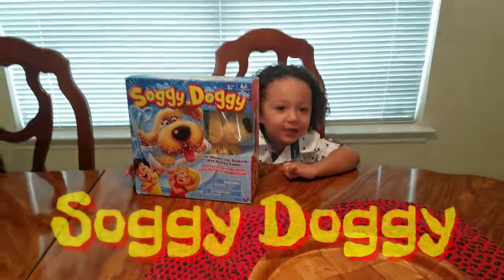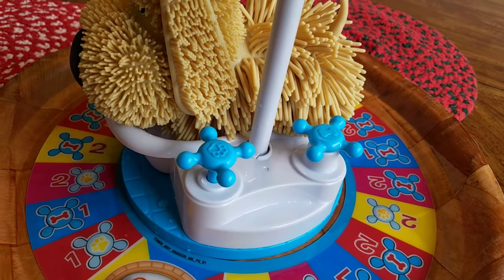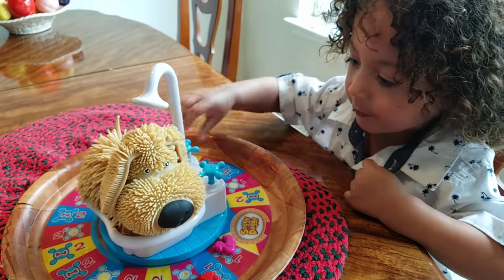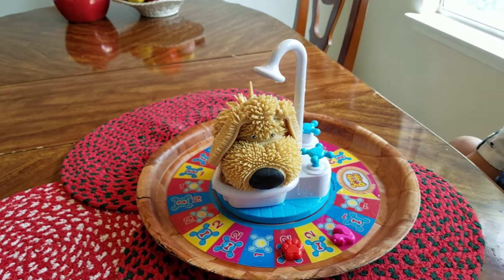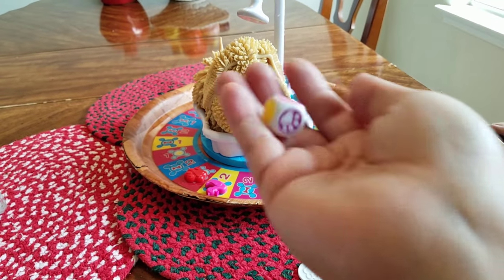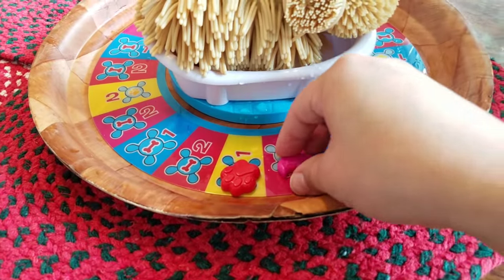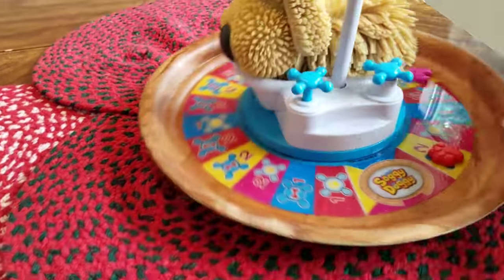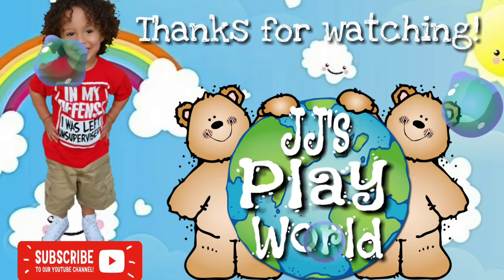How to play Soggy Doggy | Unboxing Game | JJs Play World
Hi, it's JJ! Today on JJ's Play World, I finally got to play my Soggy Doggy game! Mommy and I had a blast! We hope you enjoy.

🔴If you enjoyed this video help others enjoy it by adding captions in your native language!